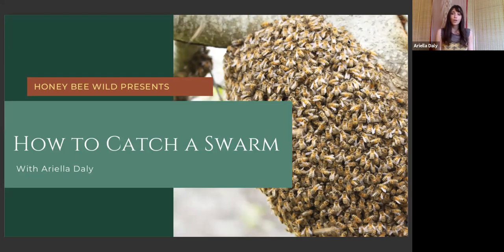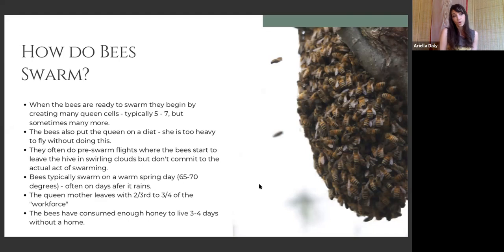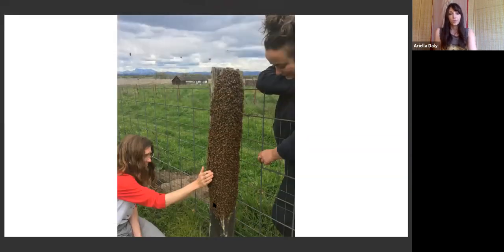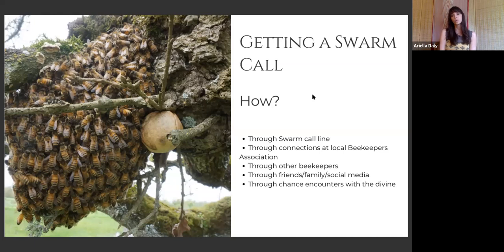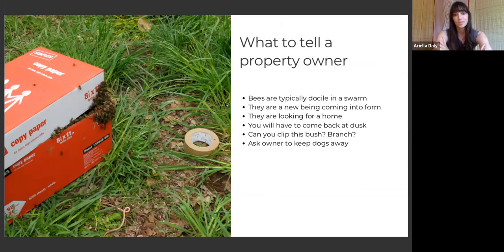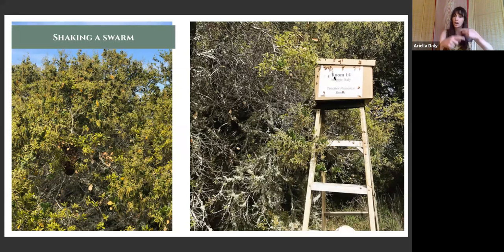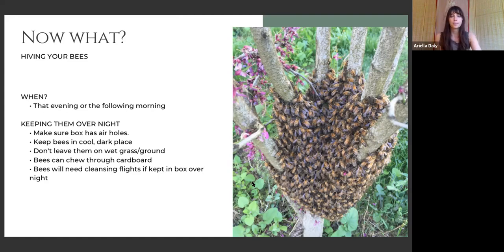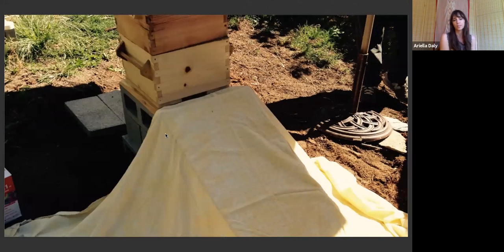How to Catch a Swarm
Learn the basics of how to catch a swarm.  Includes understanding what swarms are and different methods for catching and hiving them in a home.